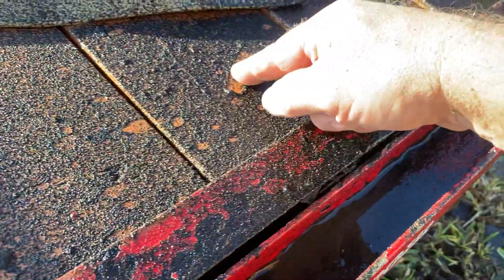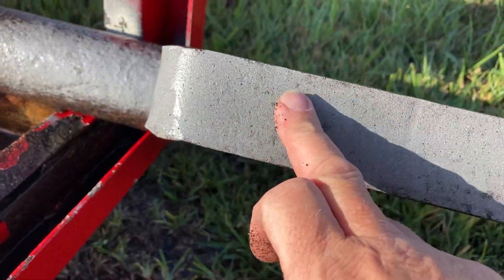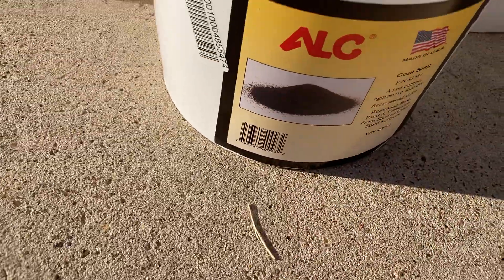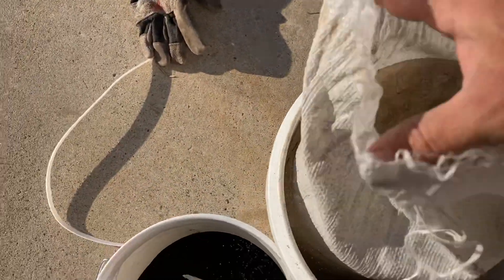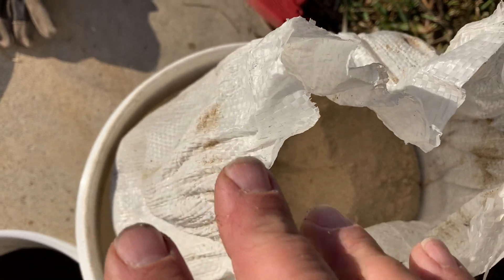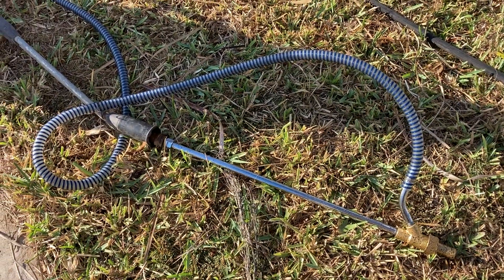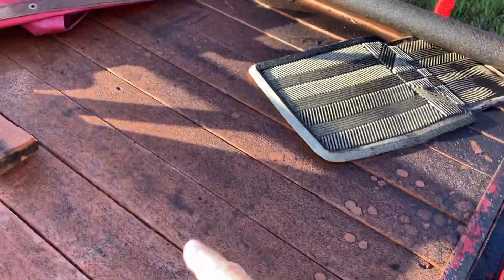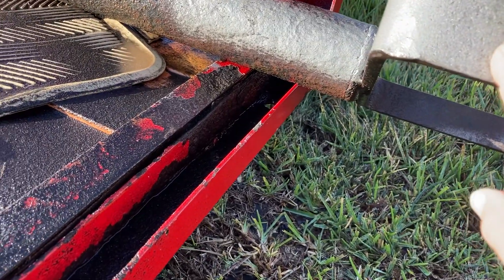Wet sandblasting rusty metal using Northern Tools power washer adapter and coal slag.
Wet sandblasting rusty metal using Northern Tools power washer adapter and Nothern Tools coal slag.

I tried beach sand and that didn’t work out.  I wish it had because that is free and an endless supply.  The coal slag is 22 bucks for that little bucket.
I used an industrial hotsy 3500 psi at 8 GPM machine